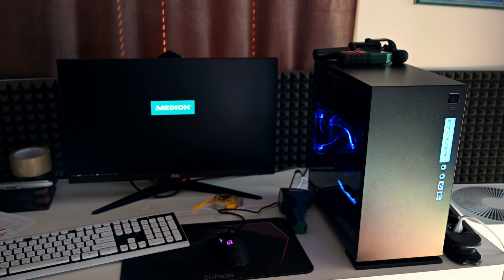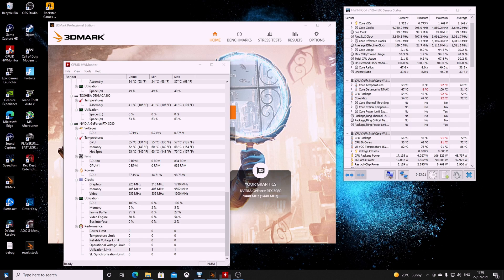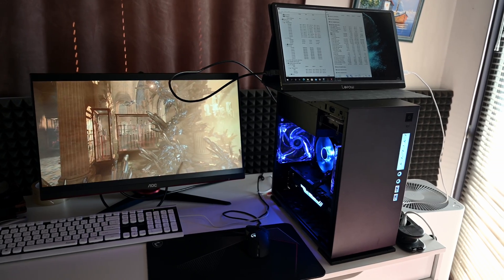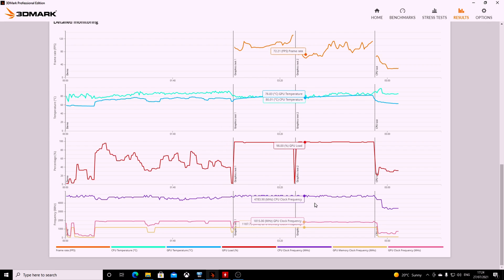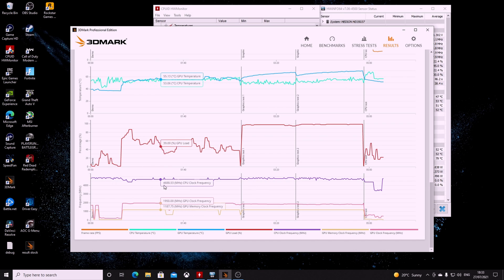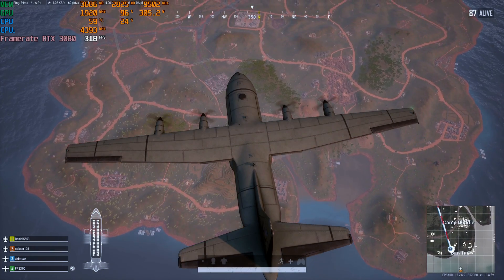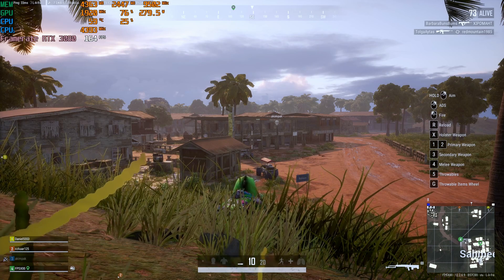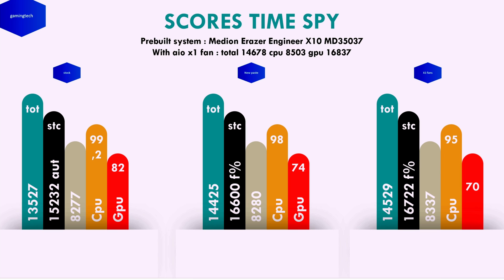Temperature test of 2300$ Medion Erazer Engineer X10 MD35037 Prebuilt i7 11700F | 16GB 1TB RTX 3080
In this video we are taking deep dive on the temperatures of the system

Timecodes
0:00 opening
0:20 intro
0:30 portable monitor
01:30 temperatures
01:43 time spy crash
02:12 checking temps
02:17 windows high performance mode
02:28 cinebench running r23
02:33 room temperature
02:56 measuring exhaust temperature
03:36 cinebench glitched score
03:42 removing the glass panel
04:13 temperature without glass
04:55temperatures being monitored
05:09 component temperature
05:33 first time spy score auto
06:25 first time spy score auto temperature check
07:00 second try time spy 100% gpu no glass panel
07:10 choice of fans
07:26 ghetto mode
07:33 cooler master cooler removed
07:36 cpu temp measured
07:46  back side of the cooler and thermal paste
07:55 aio installed
08:28 aio temp and score
13:21 pubg game and temperature
13:24 cleaning the case
13:29 rebooting
14:00 back to old cpu cooler and temps
14:31 Result of the scores and temperatures
14:43 cinematic
14:53 outro

Parts
CPU - Processor 11th Gen Intel(R) Core(TM) i7-11700F @ 2.50GHz (4.9 GHz), 2496 Mhz 8 core
GPU - Zotac Nvidia Geforce RTX 3080 10 GB GDDR6X
RAM - 16 GB (8x2) 2933 MHz (3200 according to manufacturer, but limited to 2933).
Motherboard - ECS B560H6-EM (Medions )
SSD - Phison 1 TB E12S-BICS4. ~2550/2500 read/write
HDD - Toshiba 1 TB DT01ACA100 7200 RPM. ~175/170 read/write
PSU - Seasonic Focus GX 650W 80 gold
Networkcard - LAN (onBoard); 10/100/1000 Mbit; WLAN Intel(R) Wi-Fi 6 AX200 160MHz
CPU-cooler - Cooler Master i71 (Alltså inte AIO)
Case fans - 2x120mm, transparent plastic. blue lit, not sure from inWin or from Medion
Cost 2300$

Time Spy Results
- Stock auto TOTAL 13527
Gpu 15232
Cpu score 8277

- New paste same cooler TOTAL 14425
Gpu 16600
Cpu 8280

- x3 fans being added TOTAL 14529
Gpu 16722
Cpu 8337

- Aio x1 fan TOTAL 14678
Gpu 16837
Cpu85527

0)1400 $ Acer Nitro N50-610 - i5 | 16GB | 512GB | RTX 3060Ti gaming benchmarks
1)There will dedicated video of the thermal paste application
2)How to remove Cooler Master i71 cpu cooler AIR
3) Dedicated video about my choice of fans

If there is something that I have missed out please point it out, or you having special request.

Lets go guys!